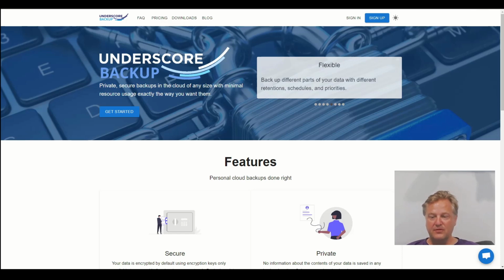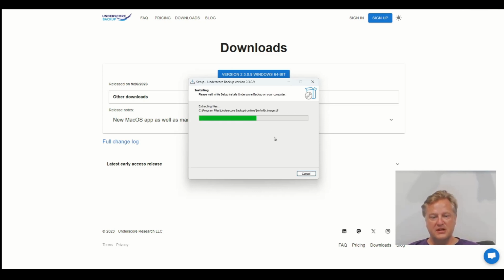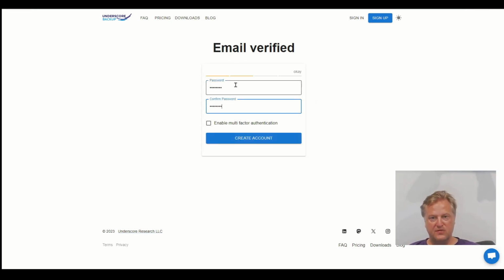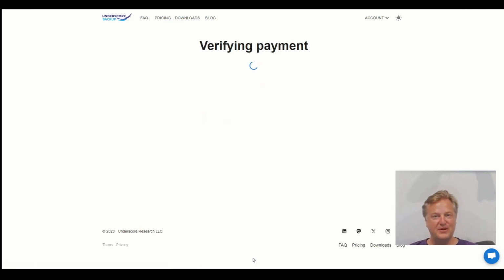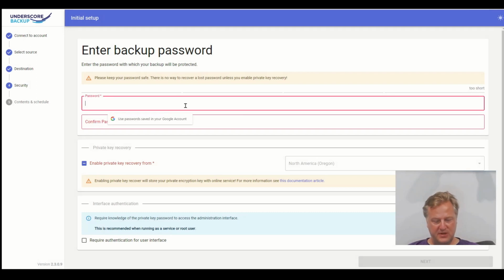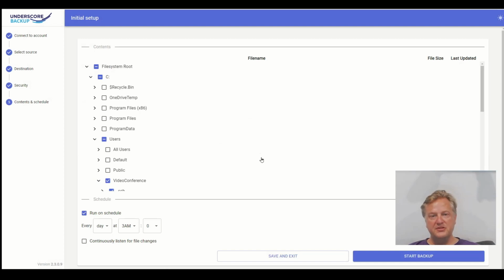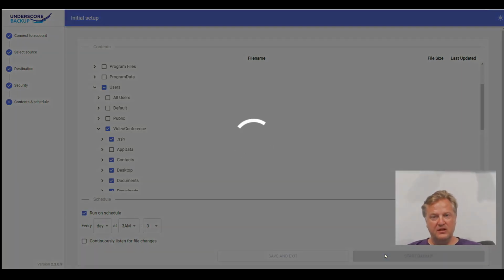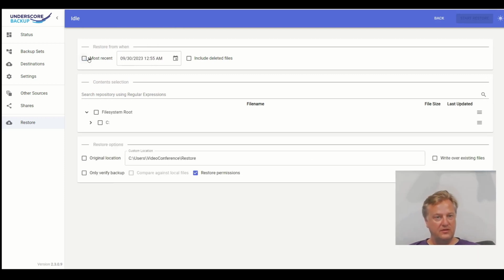Getting started with Underscore Backup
In this video Henrik Johnson gives a short walk through how to install, sign up and get started with Underscore Backup on Windows.